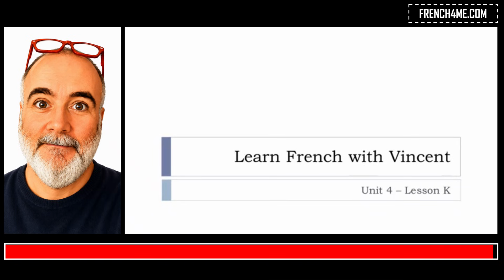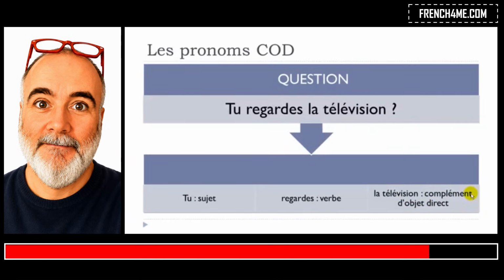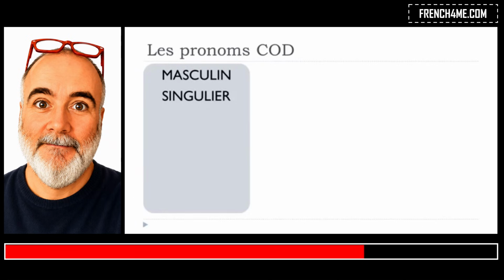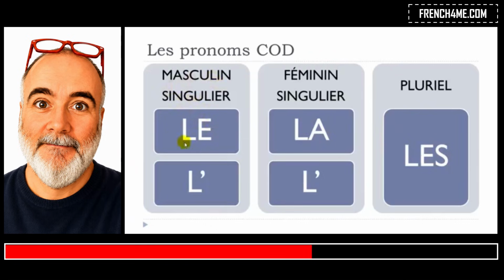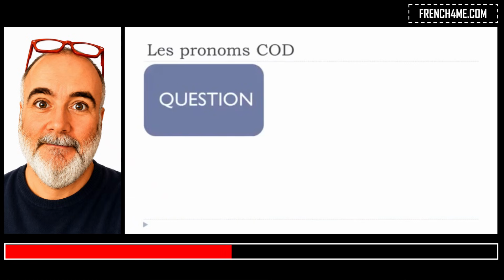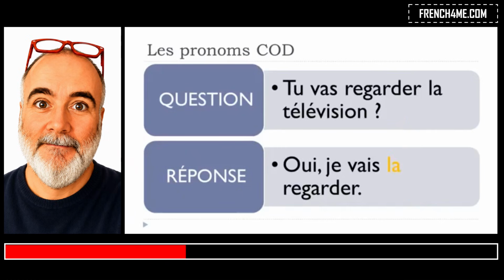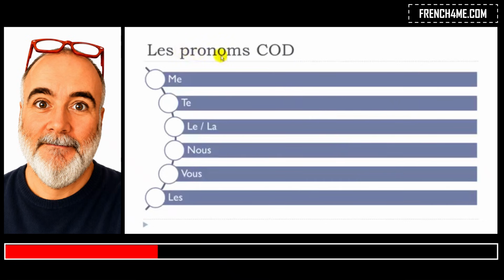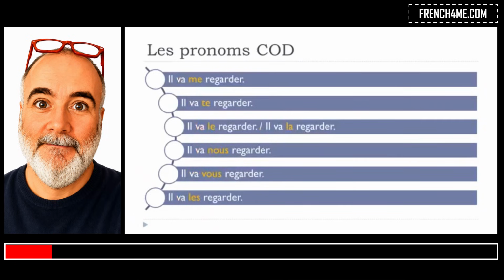Learn French with Vincent I The pronouns COD